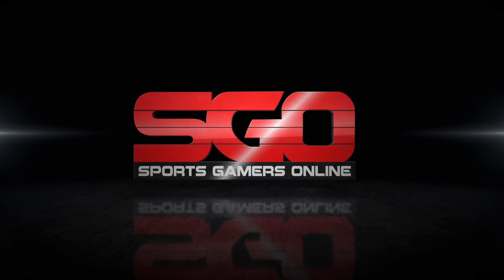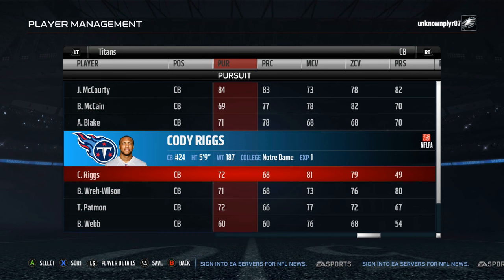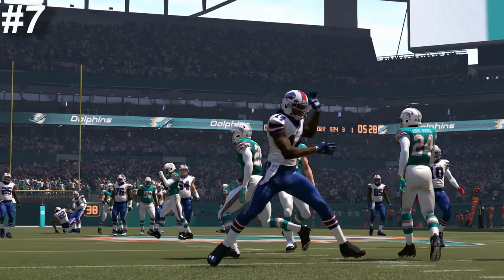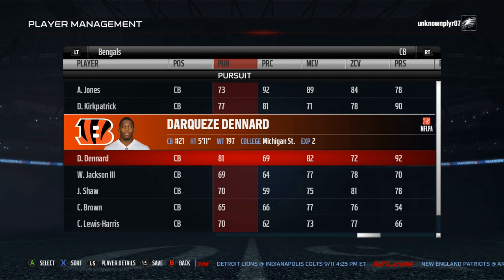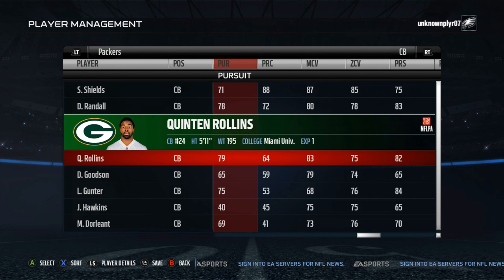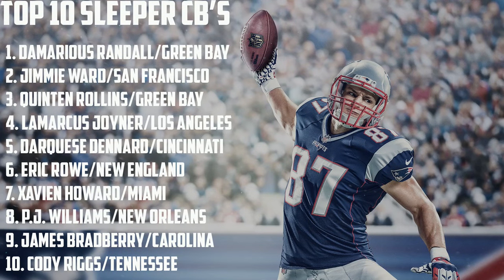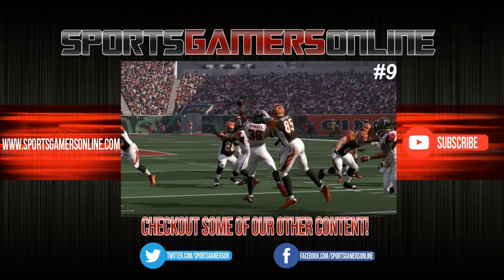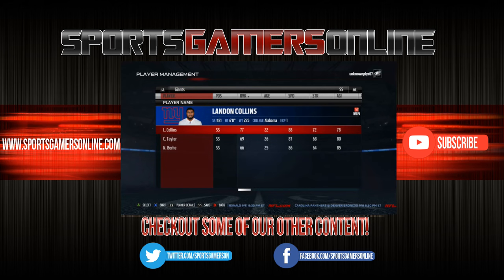Madden NFL 17 Top 10 Cornerback Sleepers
Next up in our Madden 17 Sleeper series we have the Cornerbacks!

Stay tuned for more Madden NFL 17 as we bring you more Madden 17 News and Analysis to get the most of our your squad and Madden 17 Tips to have you playing like a pro in no time. We upload a ton of Madden 17 Gameplay and Madden 17 Franchise! We will also post full Madden 17 Ultimate Team Seasons.

MAKING RATINGS MATTER

To help out during the run game, users can turn on the optional Threat Cone, which looks like last year's Tackle Cone. Through this the game calculates the angle and distance of an oncoming defender, figures out the ball carrier's special move ratings and what he's good at, and prompts the player to push the appropriate button (like spin move, juke, stiff arm, etc.) at the right time.

Special moves also breakout into four categories. Sprint moves (R-trigger + special move) are fast moves that only work against one defender at a time. Standard moves (no modifying button + special move) are slower and work against multiple defenders. Precision moves (L-trigger + special move) are the slowest moves you can make, but can be used to fake out unlimited defenders. Finally, steerable moves (both triggers + special move) are the most controllable since you can point the direction you want to go in (although spins, jukes, back jukes, and trucks are not steerable).

Tackle Battles are also controlled by ratings this year. If you're being gang tackled you have a short window to hit a specific button prompt to break out of the gang tackle. This was done automatically last year. Hitting the Tackle Battle button also applies to defenders making the tackle.

A UNIVERSE OF PHYSICS

After years of trying, Madden 16's physics finally brought more realism to the game's hits and tackles. However, Dickson admits not everything on the field got converted to the new physics system, such as the football itself. Now he says the ball is in the "same universe" as the players.

For years the ball would snap to a player's hand in a catch even though in the process the ball might be pulled through a defender. Now it will collide with body parts and be knocked out when appropriate.

Since the ball is reacting to more objects, there are more drops for receivers in traffic, and initiating a possession catch in traffic (and alternately not doing run-after-catch in traffic) is more important.

Since there is no scripting for the path of the ball, it bounces differently after tips. EA made new animations for reacting to tips, attempted and successful fumble recoveries, and knee/ankle/sliding catches. Also, the player models can move their arms better to track the ball.

THE RUNNING GAME

The defenders' gap awareness now means that offensive linemen must zone block defenders coming through those gaps. This is not only an added AI responsibility, but it also enables the creation of cutback lanes for running backs. It will be interesting to see how linemen respond to defenders attacking gaps, and whether identifying defenders on the edge and in space is something they can do this year.

NEW GEAR

EA is redoing players' cleats and gloves, and offering new sleeve options.